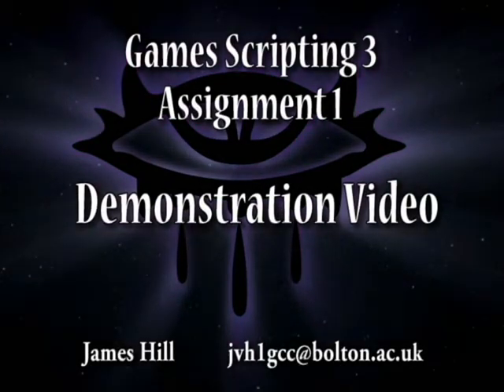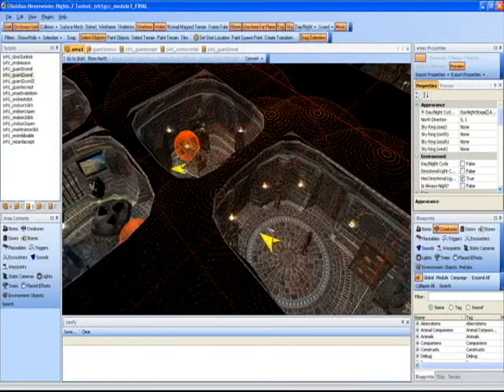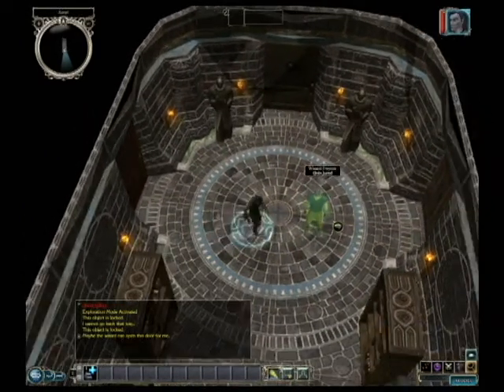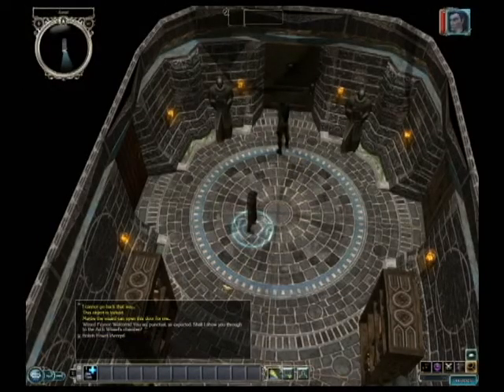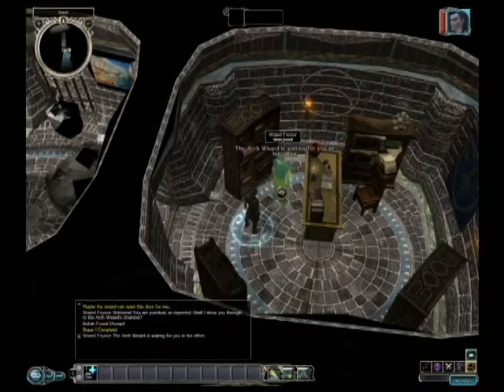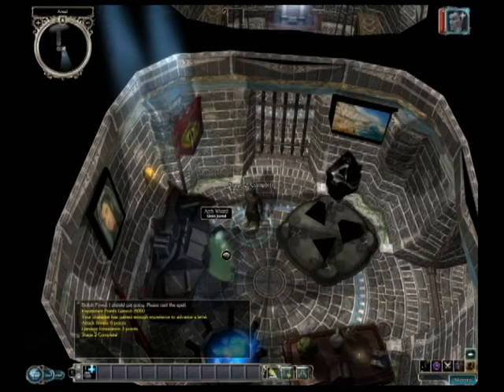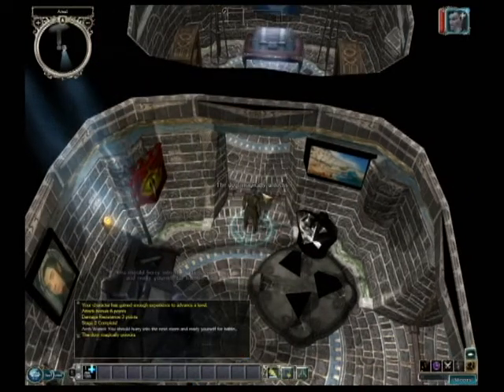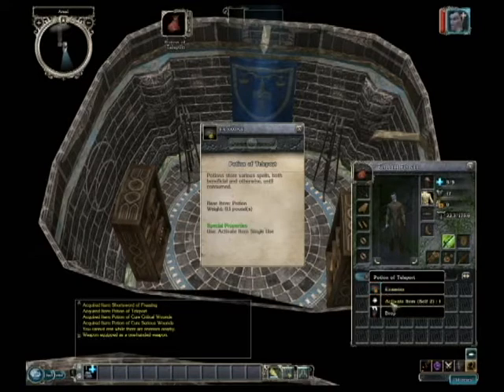Neverwinter Nights 2 scripting demo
A short level made in Neverwinter Nights 2, demonstrating the use of a finite-state machine in an appropriate setting.